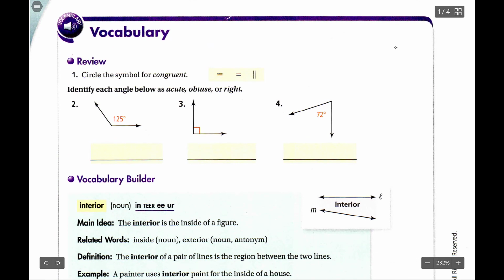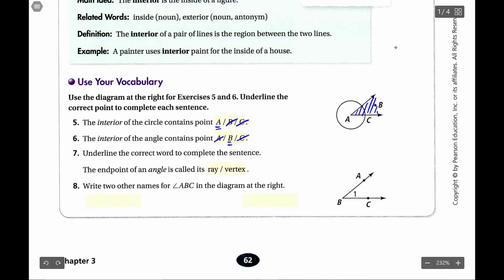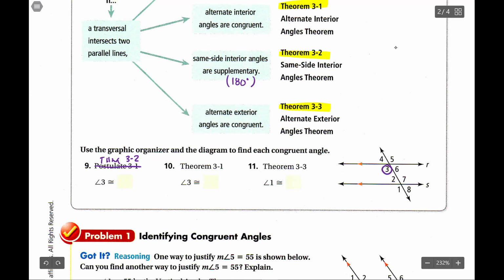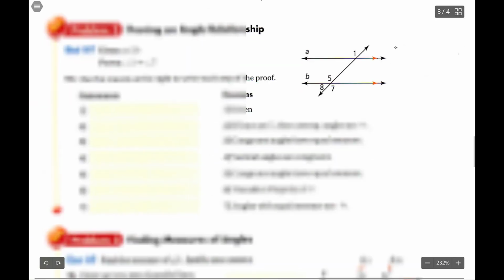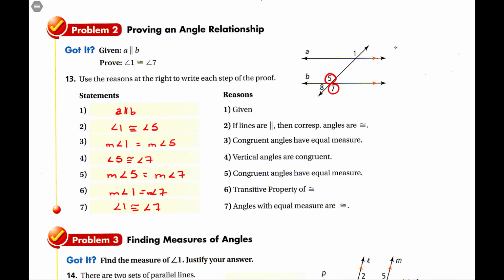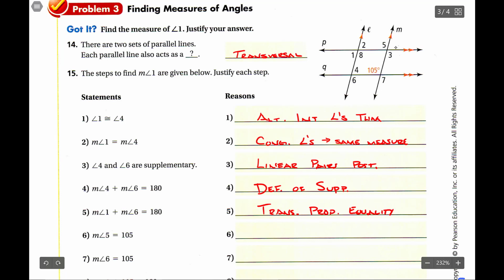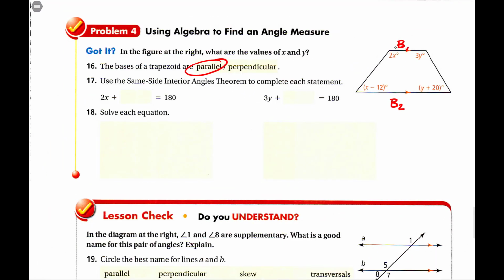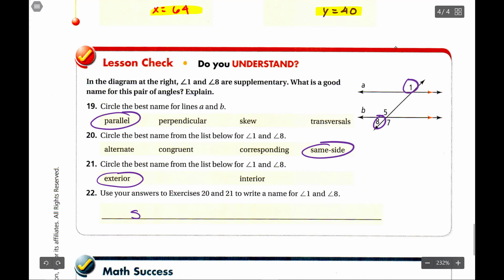Geometry - 2.2 - Properties of Parallel Lines